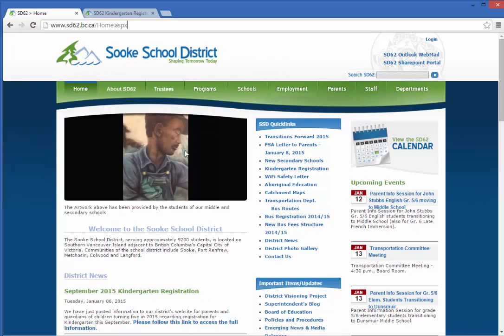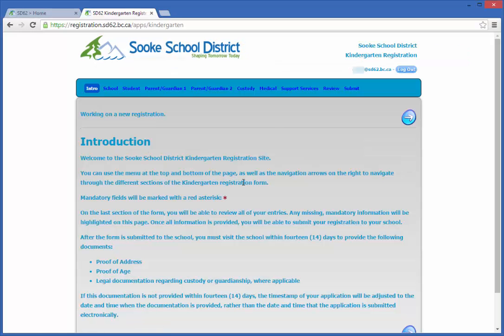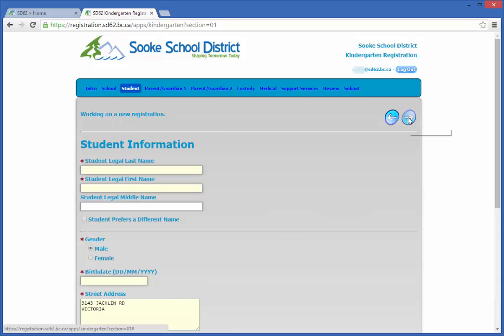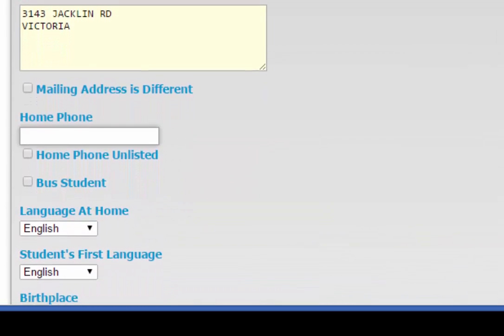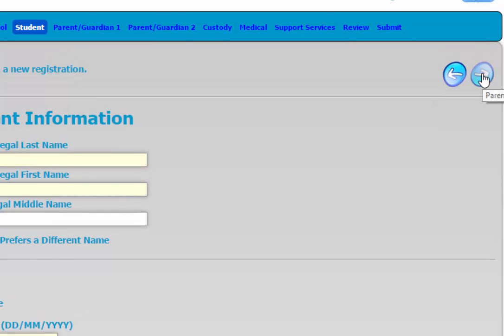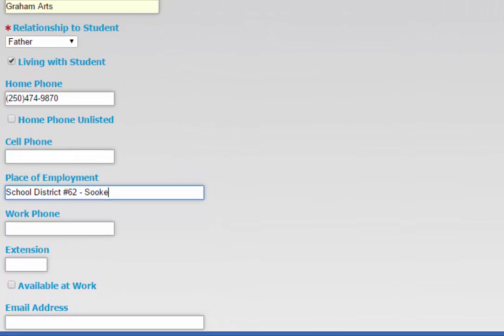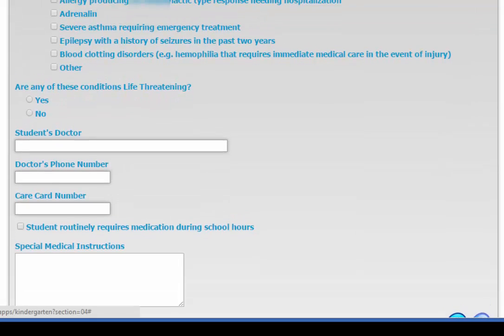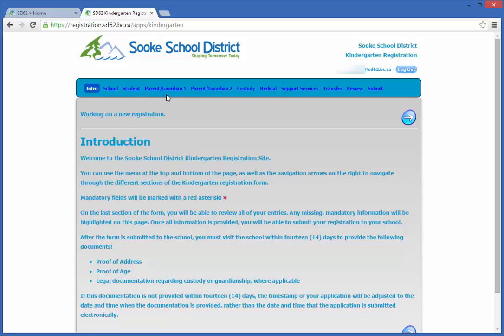On Line K Registration 2015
This is an overview of the Sooke School District's new on-line student registration system. This software is being used to register students born in 2010 and who will be attending a School District #62 elementary school in September, 2015